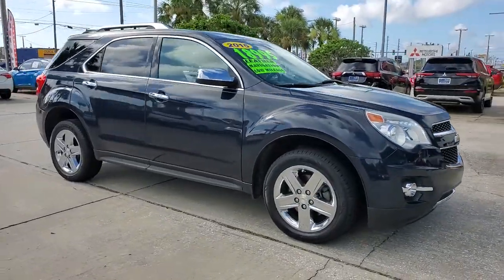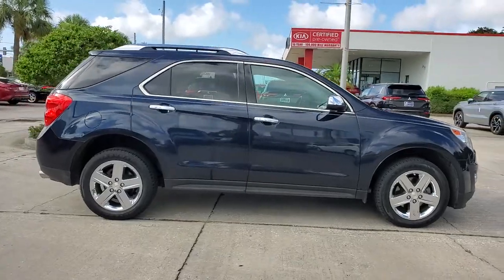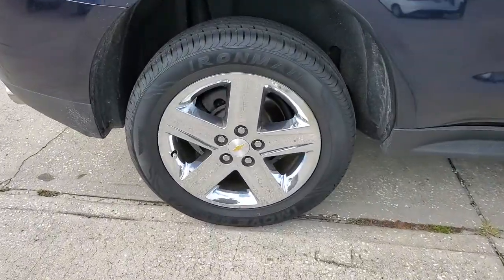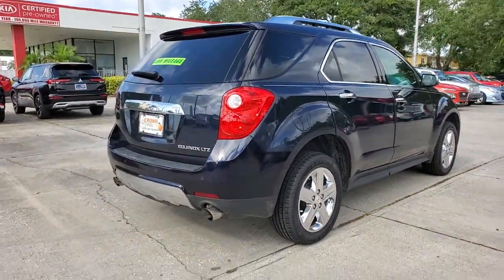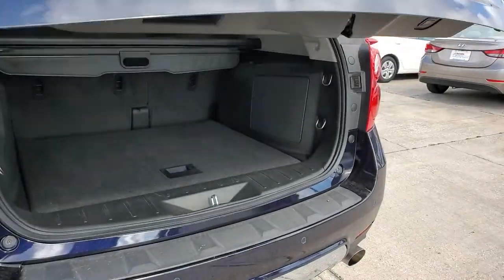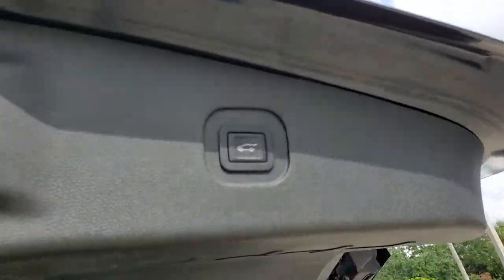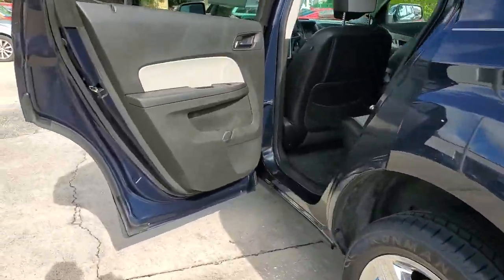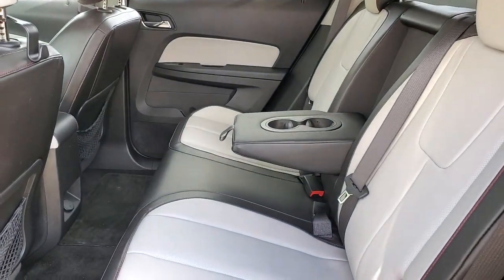2015 Chevrolet Equinox St. Petersburg, Tampa, Clearwater, Palm Harbor, Largo, FL 83315A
Blue Velvet Metallic Used 2015 Chevrolet Equinox available in St. Petersburg, Florida at Crown Kia. Servicing the Tampa, Clearwater, Palm Harbor, Largo, FL area.

5500 34th St. N.

This 2015 Chevrolet Equinox LTZ in Blue Velvet Metallic features: Certified. Clean CARFAX. CARFAX One-Owner. Odometer is 64107 miles below market average! Priced below KBB Fair Purchase Price!brbrAwards:br  * JD Power Initial Quality Study JD Power Dependability Study   * JD Power Initial Quality Study   * 2015 IIHS Top Safety Pick   * 2015 KBB.com 10 Best Used Compact SUVs Under $15000   * 2015 KBB.com 10 Best Used Family Cars Under $15000brbrCertification Program Details: Certified: Crown Confidence Plan Used Car Guarantee**brbrAll prices plus sales tax tag and titling and dealer service fee of $899.95 which represents cost and profits to the selling dealer for items such as cleaning inspecting adjusting new vehicles and preparing documents related to the sale.